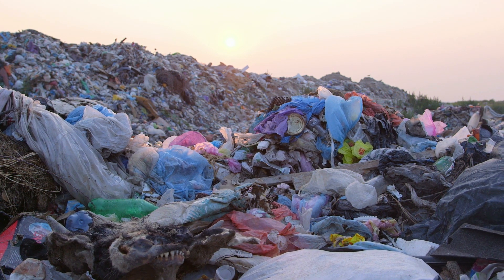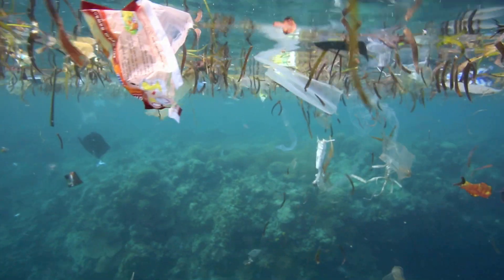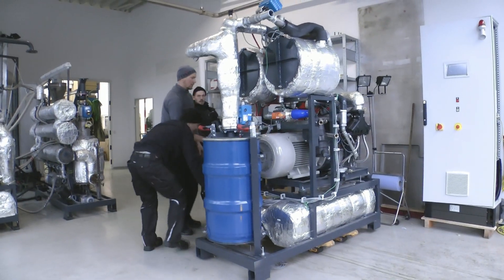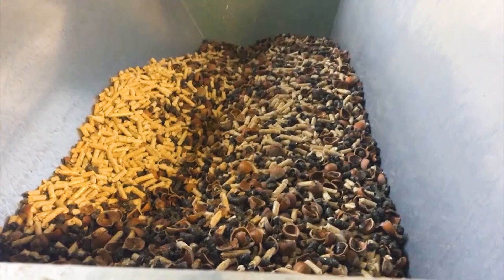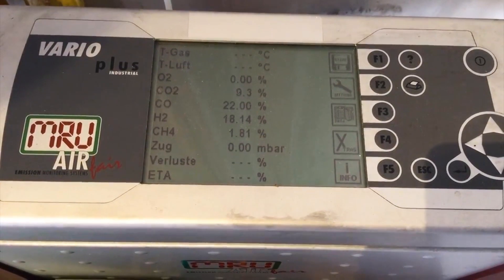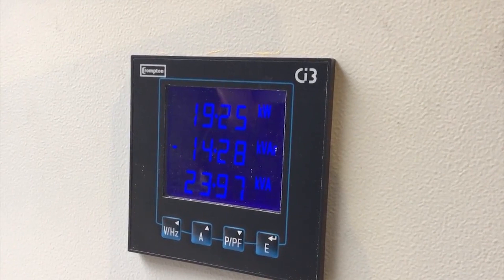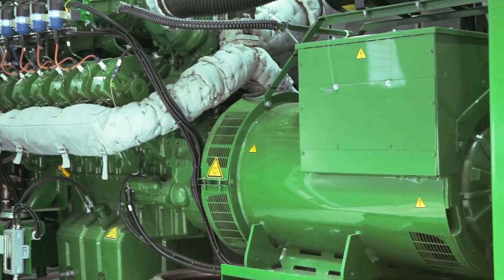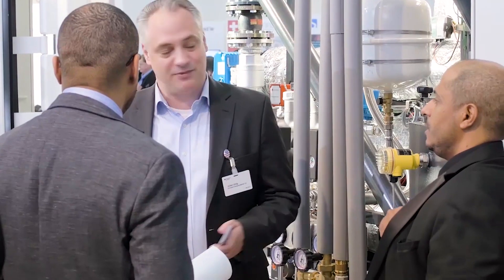How One Company is Transforming Trash into Clean Energy